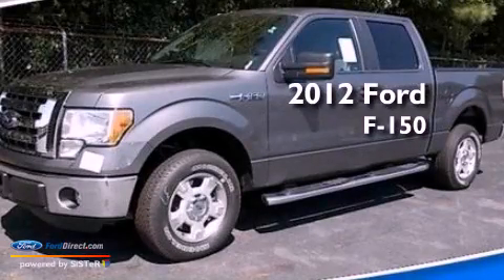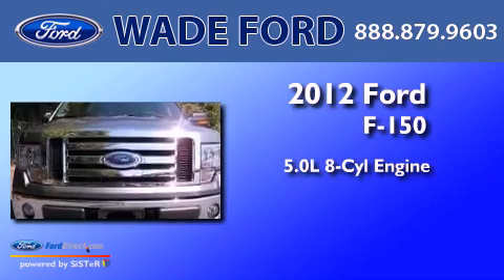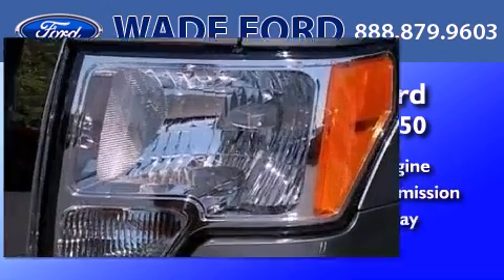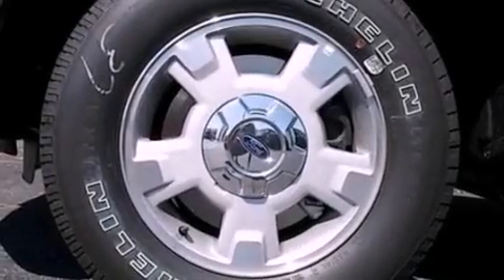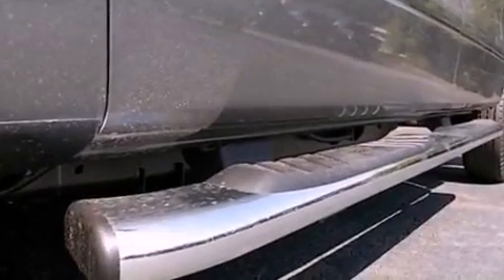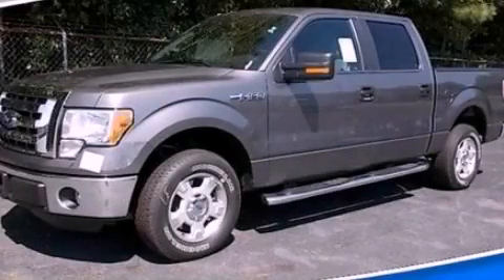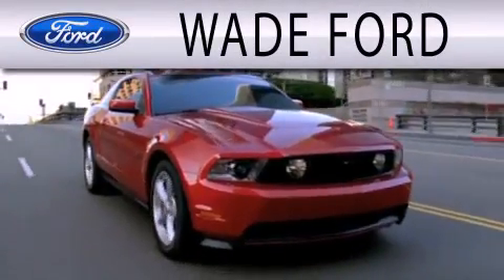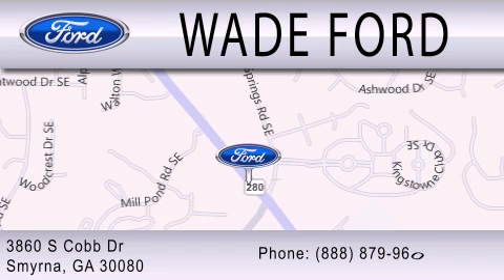2012 FORD F-150 Smyrna GA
Year : 2012
 Make : FORD
 Model : F-150
 Engine : 5.0L V8 32V MPFI DOHC FLEXIBLE FUEL
 Trans . : 6-SPEED AUTOMATIC
 Exterior : STERLING GRAY METALLIC

 Interior : GRAY
 Stock : CFC47429